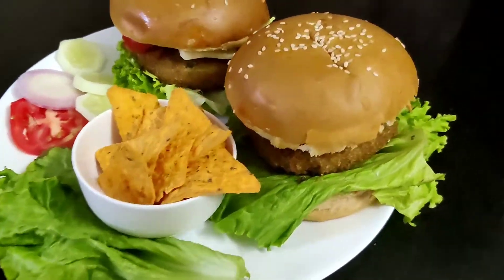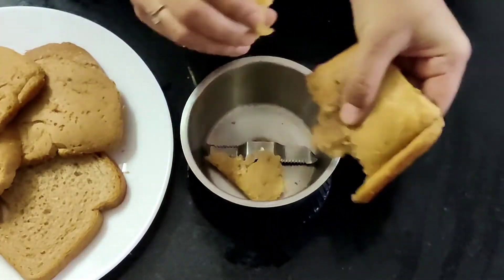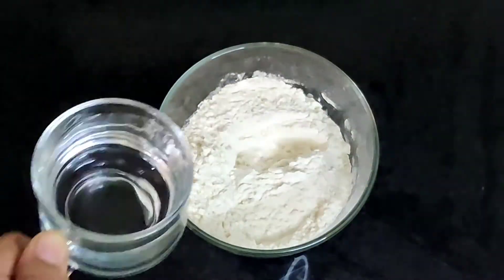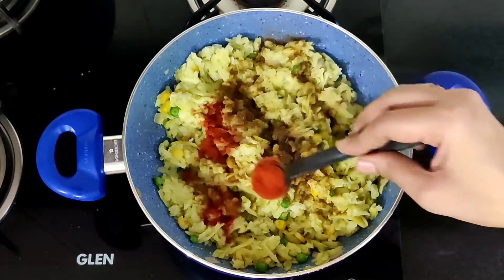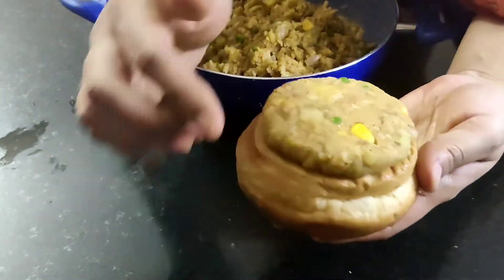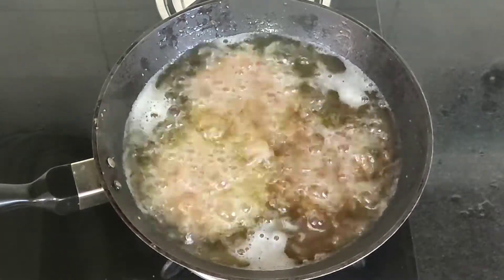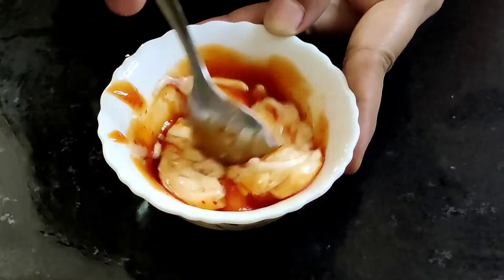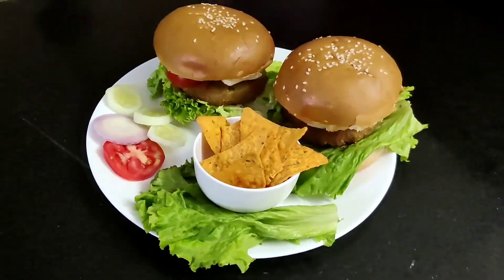Aloo Tikki Burger Recipe| Veg Burger Recipe In English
Ingredients-
boiled potatoes 4-5
boiled corn kernels 1 cup
boiled green peas 1 cup
grated garlic_4to5 cloves
1 thinly sliced onion

beaten rice 1 cup
all purpose flour/maida 1 cup
1 cup.water

4-5 slices of bread for making bread crumbs

cucumber
onion
tomato
veg mayonnaise
tomato ketchup
burger buns

FAMILY CHANNELS-